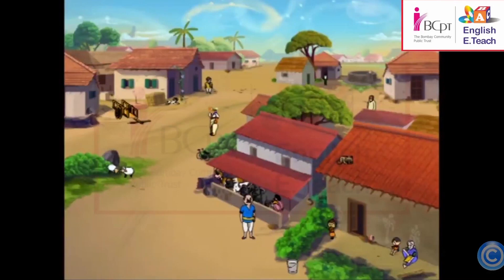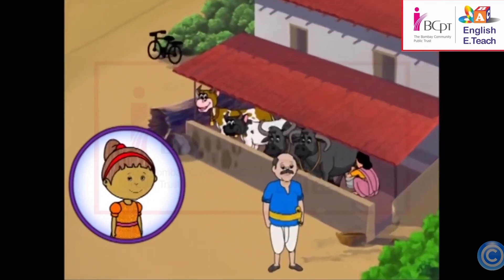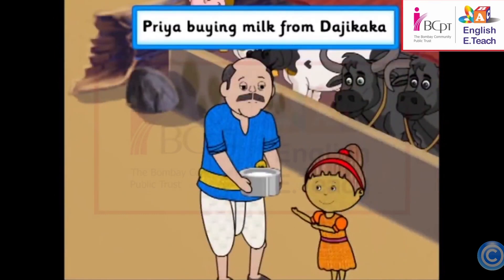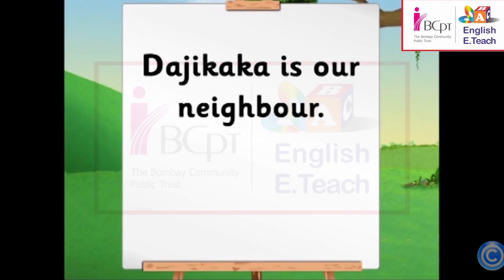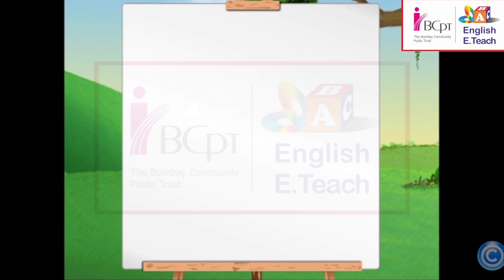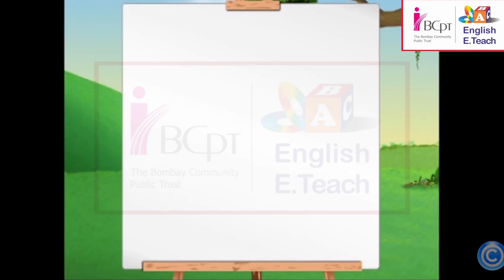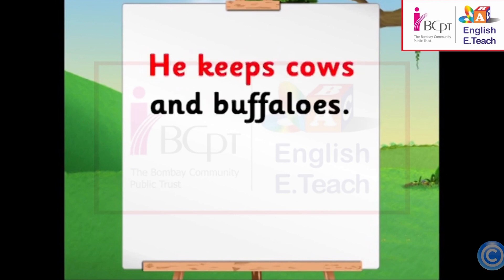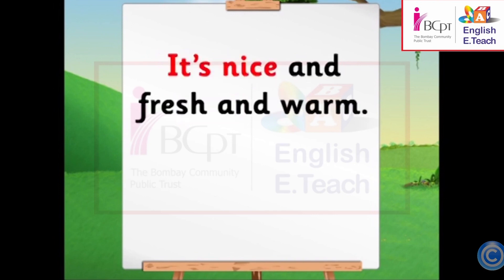Learn some english words with Dajikaka | Stage- 3 | Unit-1 | Lesson-8(3)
Lets learn about Dajikaka the milkman- Dajikaka is our neighbour, He keeps cows and buffaloes, He milks them everyday.We buy milk from him. It's nice and fresh and warm.